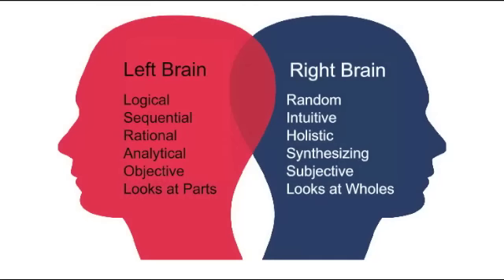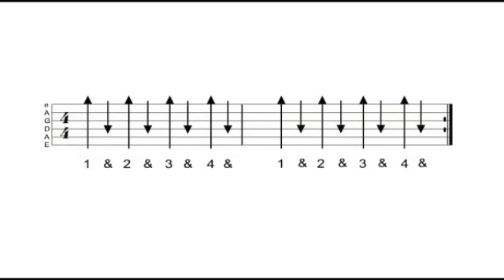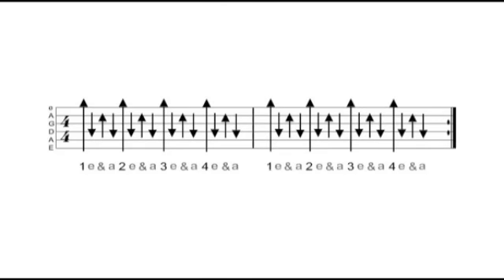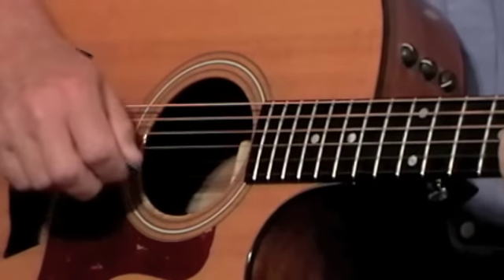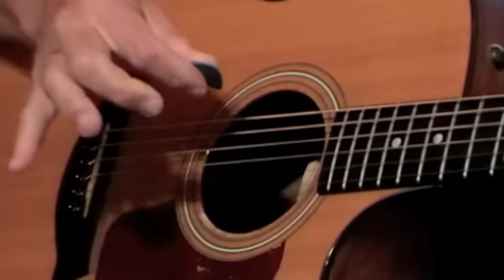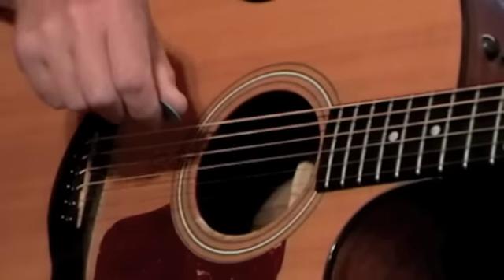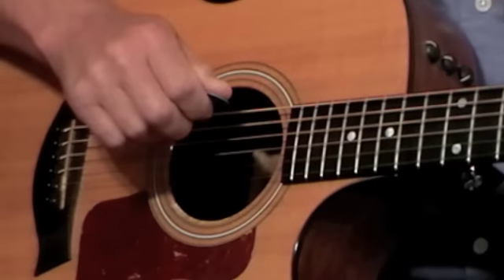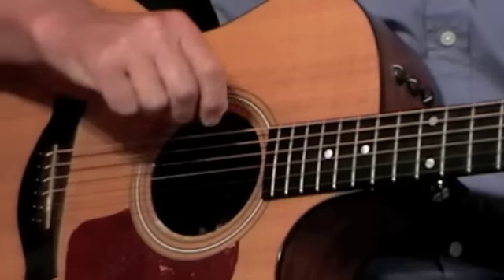How to Play the Right Strumming Pattern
For more information from the source site of this video please

This is a sample video from the Secret Guitar Teacher website (see link above). It's from the Intermediate Acoustic Guitar Course in the Intermediate section of the site and is not for complete beginners. But if you have already learnt the basics of playing guitar and are interested in improving your strumming skills then this might be interesting for you.

Here's the abridged transcript:

How to strengthen your strumming

Over the years I think I have been asked more questions about strumming than about any other aspect of guitar playing.

People get quite anxious, I find, to be told 'the right strumming pattern' for a given song.

In this lesson we'll look at a handful of underlying patterns that form the basis of 99% of all strumming patterns used in popular music. Once you have nailed these, I think you'll find the whole subject will become a lot simpler.

So let's start with a very logical exercise. Have a look at this strumming pattern...

First, note that the strumming direction is shown by the arrows on the tab. And it is important to realise that the arrows that point Upwards are used to show Down strokes! This stems from the fact that your view of the fretboard when you play the guitar is in fact upside down

Here we have doubled the strum pattern by adding upstrokes between the down strokes. Once you are happy with that, practice shifting from one exercise to the other without losing any time. Four bars of the basic four to the bar .followed by four bars of the 8-beat pattern.

Now that basic pattern, usually called '8-beat feel' is probably the most commonly used underlying pattern in guitar playing so it's worth spending time working on getting it smoothed out.

When you're ready to move on double up the strum pattern again like this...

This is another very commonly used pattern that we refer to as 16-beat feel.
Notice how the first strum of each beat is a long downstroke, the remaining three are short strokes played up down up.

The counting for this pattern is best vocalised as 1 e & a 2 e & a  3 e & a  4 e & a  ...and so on. This helps you get the pulse of the rhythm right...

Concentrate on a smooth transition from the basic count of four-to-the-bar, through the eight-beat feel, and on up to the sixteen-beat feel. Once you are comfortable with that, I recommend practicing this transition against the metronome to help keep your timing honest.

If you don't own a metronome you can access one online from the toolbox to the right of the screen.

OK, once you are happy using the metronome try this: Start on a slow setting, say around 60 bpm... Play one strum per click-of-the -metronome like this... ...then after four bars...double it. then after another four bars double it again. then halve it...and halve it again. As you approach this level you will definitely hit physical barriers that you won't get past without improving your technique. For example, if you are using a plectrum, the exact angle you hold the plectrum will become of critical importance.

If the plectrum is perpendicular to the strings it will offer too much resistance at high speed and get caught. So you need to close the angle between the plectrum and the strings like this...

This is where a soft wrist helps, because this angle has to be reversed on the upstroke -- look at this in slow motion.. Just like painting a fence!
It also helps to make the pick travel slightly diagonally across the strings like this ...And finally, experiment with turning the pick round in your grip so that instead of using the pointed tip of the pick ...you use the rounded edge

Once you have got used to working through these three patterns in this way, you'll be well set up to cope with a wide range of songs that are written in 4/4 time. You might then like to go on to explore these patterns...

This is the basic ¾ pattern used for songs in waltz time as well as various folk-influenced tunes. Notice all the strokes are kept short in this one...

This can then be doubled like this 1&2&3& 1&2&3& These doubled patterns in ¾ are not to be confused with this pattern in 6/8 which has the same number of strokes to the bar. but has a pulse of two instead of three.

 You can see that one bar of 12/8 is pretty similar to two bars of 6/8.
In practice the only difference is the pulse.6/8 has its main pulse every two main beats... 12/8 has its main pulse every four main beats...

Ok, well that's covered the underlying form behind most of the strumming patterns you are going to come across.
Some hours spent on practising these will help you build a very strong foundation to your strumming.

In the next lesson we'll look at some of the technical tricks used to make these underlying patterns more interesting.

I look forward to seeing you then.